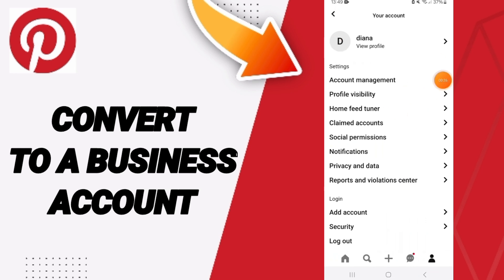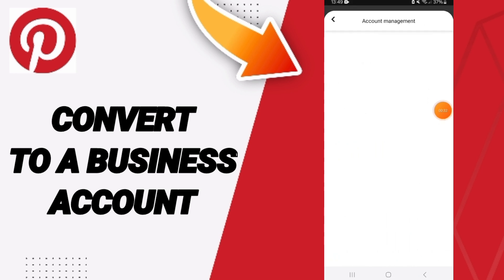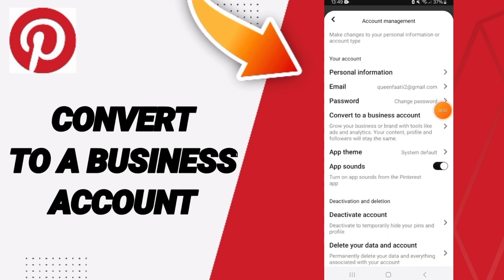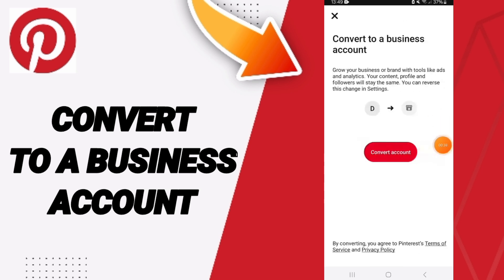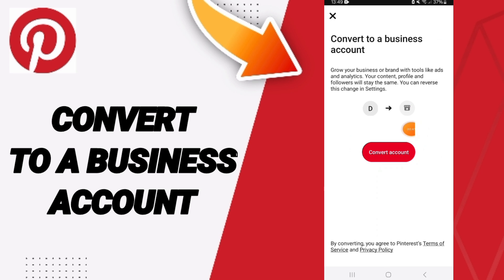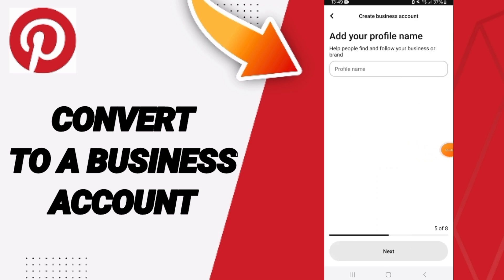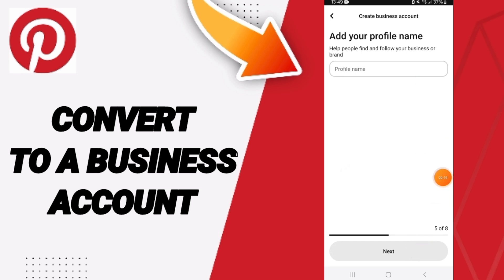How To Convert To A Business Account On Pinterest App